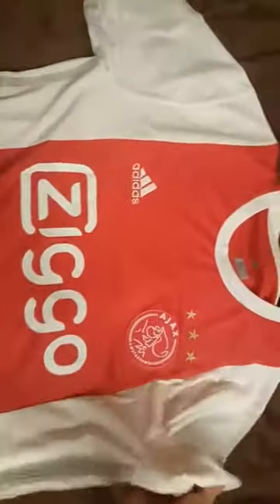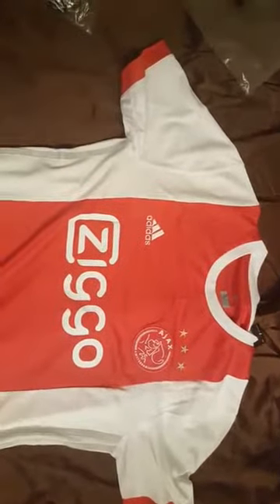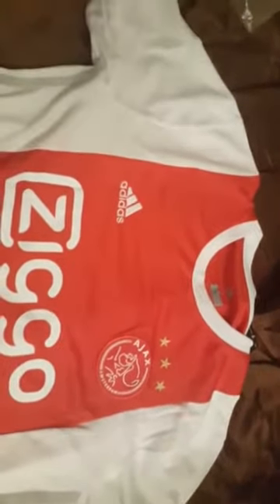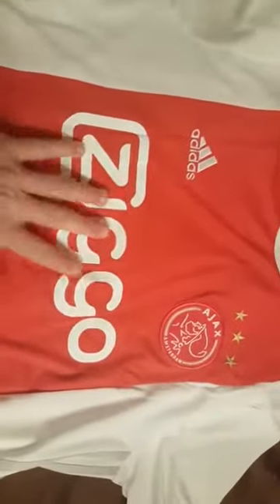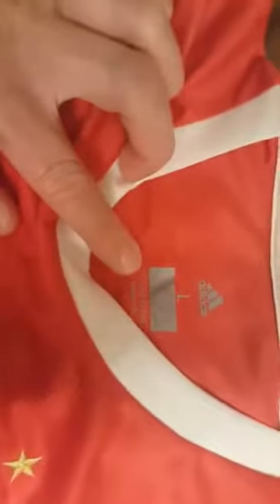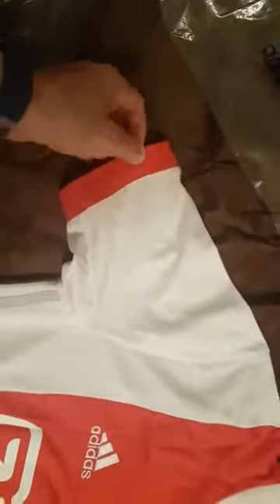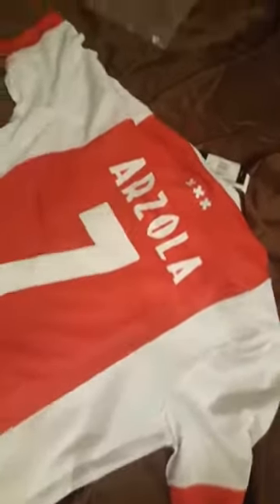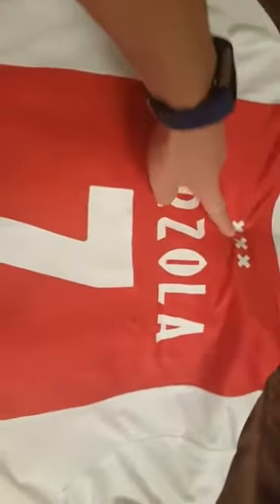Todos los secretos de la nueva camiseta del ajax (2017-18)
Visite el sitio web !!!